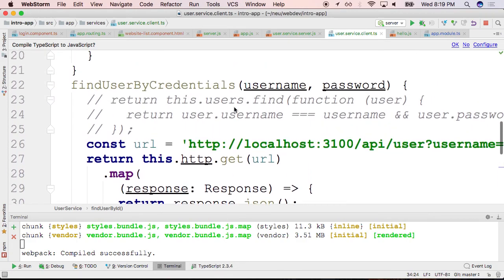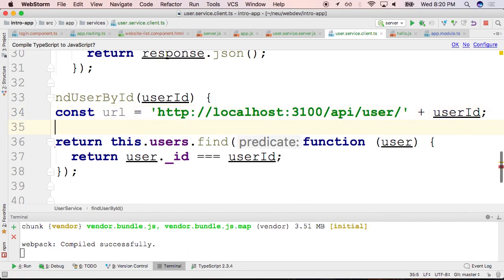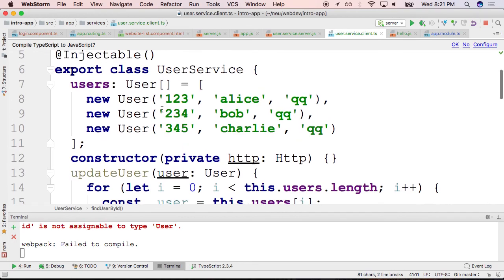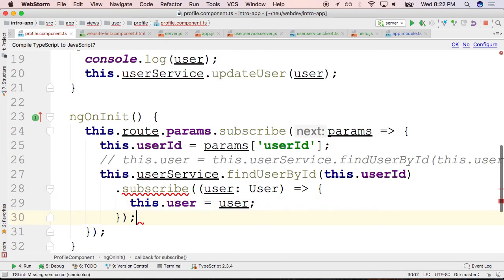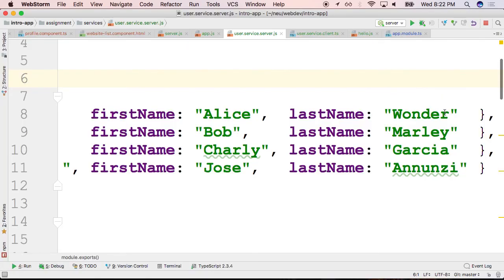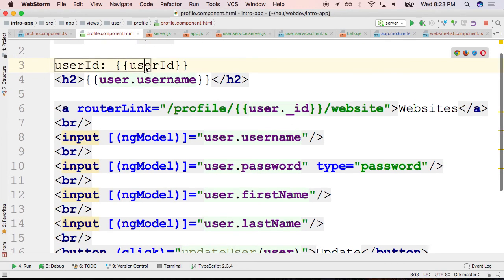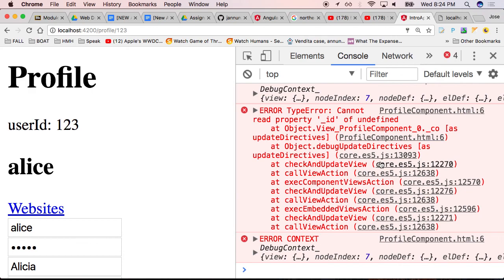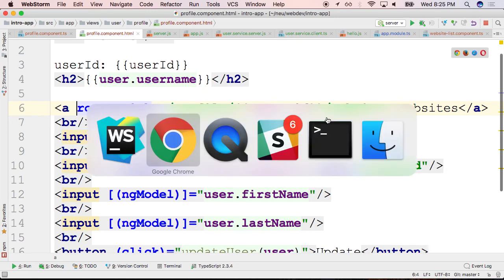00640 refactor profile find user by id from server